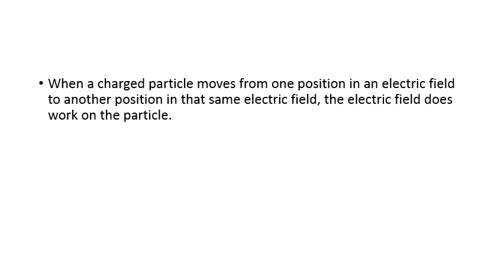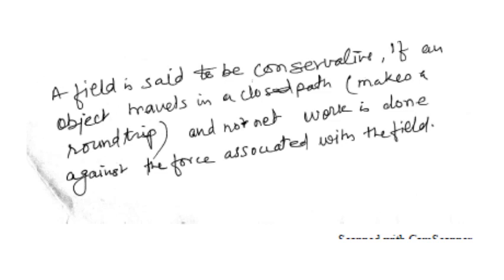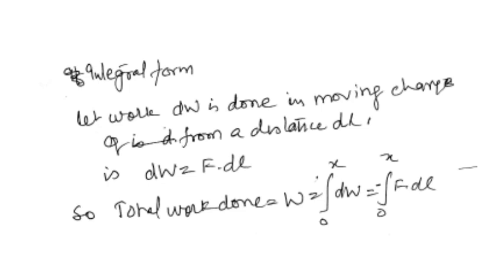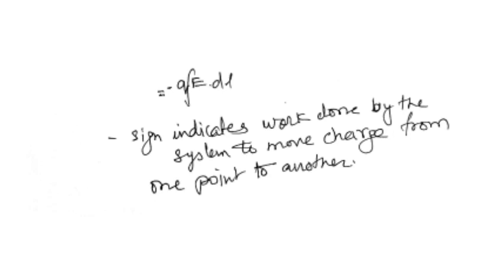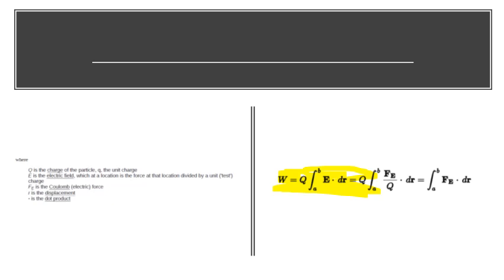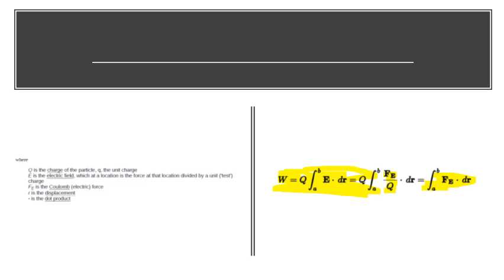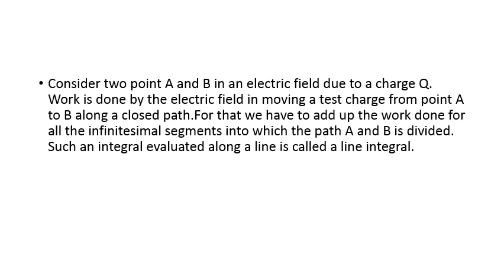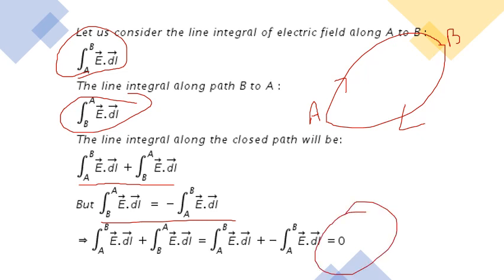work done by field